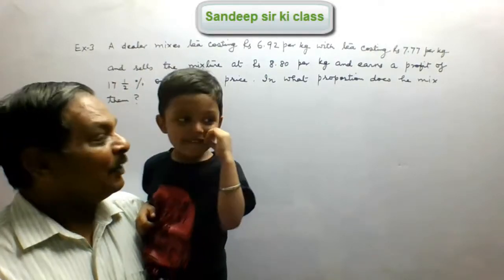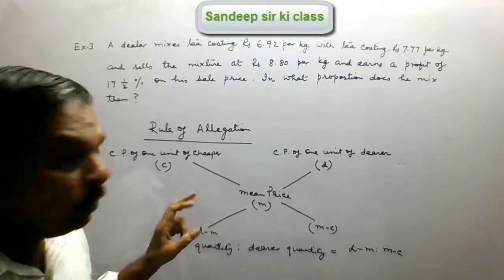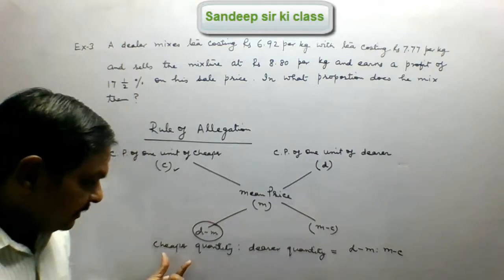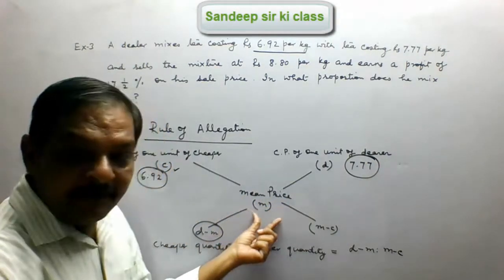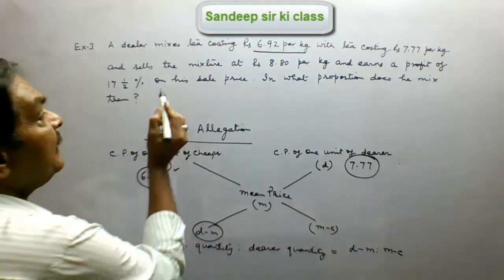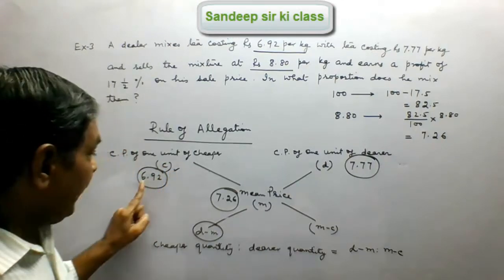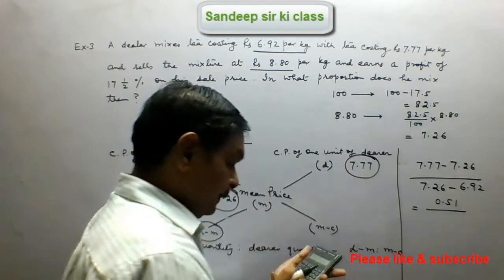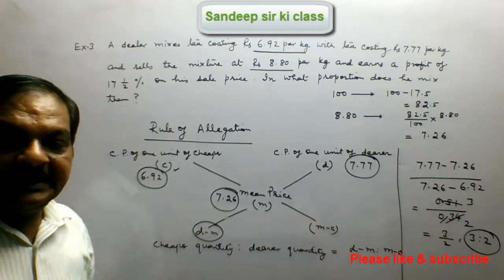CA Foundation |Properties of Proportion Example 3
This video explains the solution of examples of Chapter 1 i.e.,Ratio and Proportion Indices Logarithm for CAFoundation/CA CPT course.